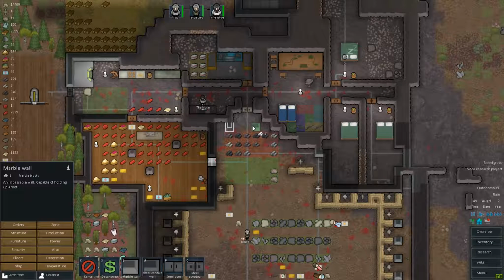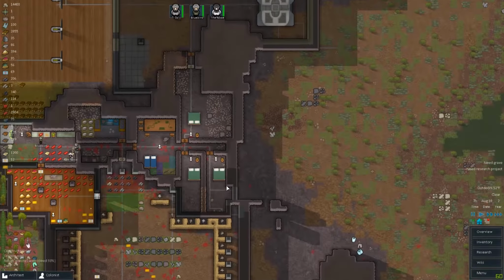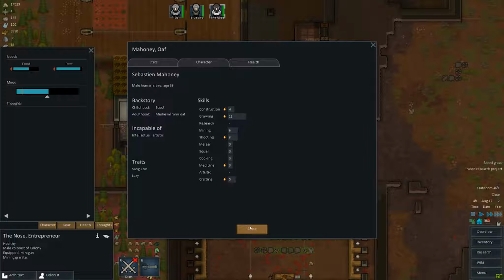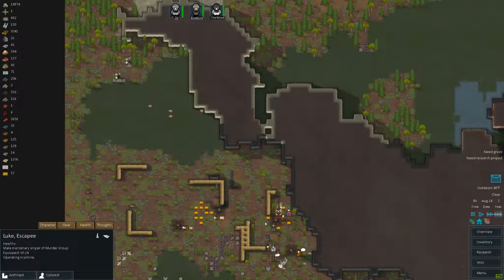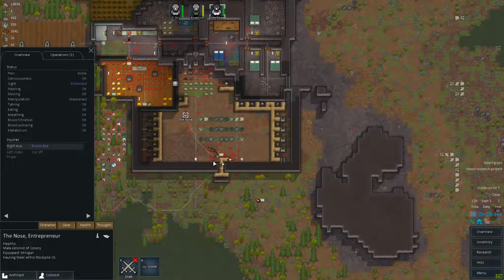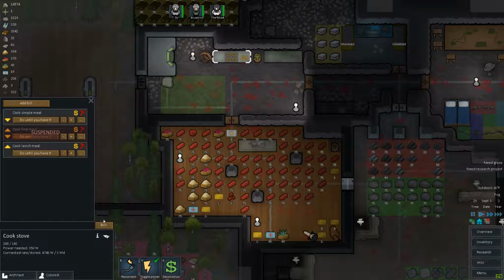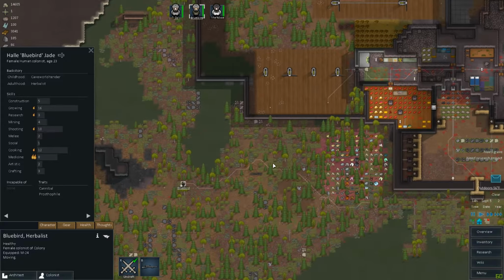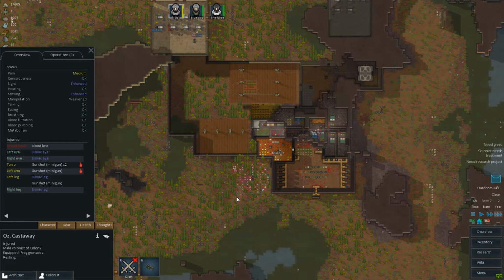Megascarabs || Rimworld alpha 8 || #15 (clean; 60 FPS)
Let's play Rimworld alpha 8 with cannibalism because it's fun. And funny. Sort of.

I happened to have some frag grenades lying around, so why not go throw them about? Also, difficulty has been increased. Yay!

Rimworld is a new game in development that's a blend of Dwarf Fortress and science fiction all while being limited to a single Z level which means space is at a commodity. Tunnel into mountains, build turrets, defend against raids, and try to survive.

In this let's play I have a colony that consists entirely (and only) of cannibals. You are not allowed in the colony if you don't enjoy the sweet, sweet taste of human flesh. But, do keep in mind, they aren't savages so they're not attacking (and eating) everyone.

This is a modded let's play of Rimworld, so here's the list of mods and where to find them:

Cheers.